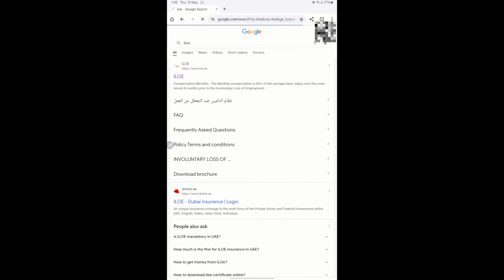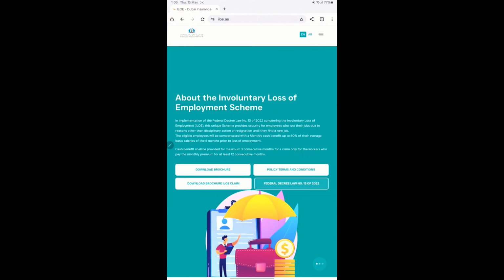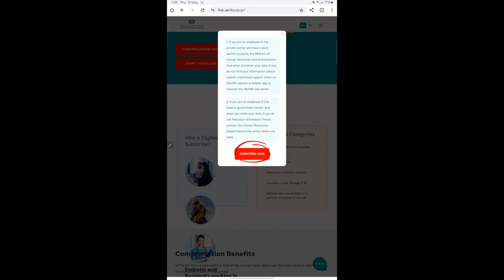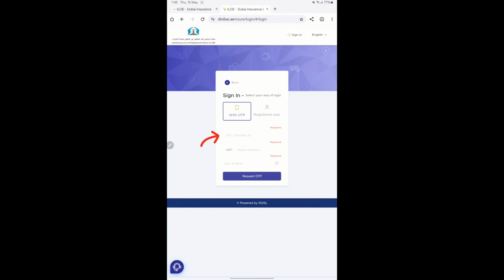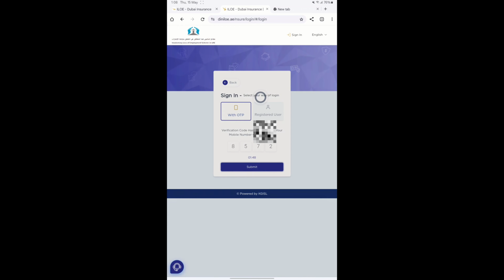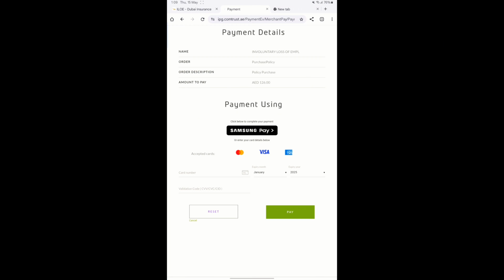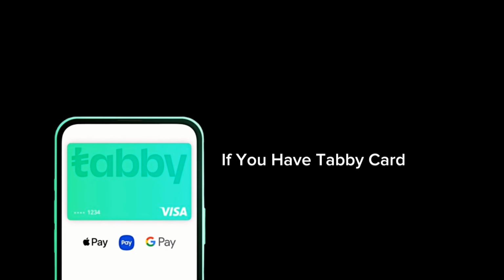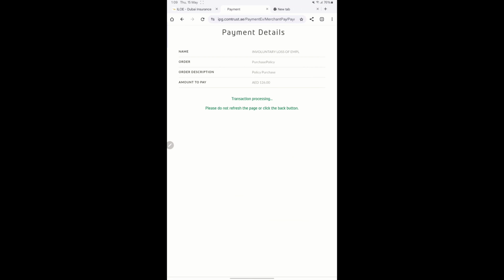iloe renew | Iloe insurance renew online uae | How do I renew my UAE unemployment insurance in 2025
How to Renew ILOE Insurance Online (Step-by-Step Guide 2025) | Iloe insurance dubai | Tap and Solve

Are you looking for an easy way to renew your ILOE (Involuntary Loss of Employment) insurance online using your phone and Chrome browser? ✅

In this video, we guide you step by step through the latest 2025 ILOE renewal process using the official ILOE portal. Whether you're in Dubai, Abu Dhabi, Sharjah, or anywhere in the UAE, this video is all you need!

📌 This guide is updated for 2025 and works on both Android and iPhone using Chrome browser.

What you’ll learn in this video:

✅ How to access the official ILOE website
✅ Step-by-step login and OTP process
✅ New 24-month renewal option explained
✅ How to complete payment using Visa or Tabby card

👉 Watch till the end to avoid mistakes and get your insurance renewed in just a few minutes.
💡 We also share a payment tip using Tabby Card to split your payment into 4 instalments.

🌍 Language Support:
ILOE बीमा कैसे रिन्यू करें
दुबई बेरोजगारी बीमा
ILOE बीमा ऑनलाइन
UAE में नौकरी खोने पर बीमा
ILOE लॉगिन प्रोसेस
ILOE पेमेंट हिंदी में
मोबाइल से बीमा रिन्यू
अमीरात आईडी लॉगिन
ILOE انشورنس کیسے رینیو کریں
UAE انشورنس آن لائن
ILOE ویب سائٹ لاگ ان
ILOE قسطوں میں ادائیگی
دبئی میں بے روزگاری انشورنس

موبائل سے انشورنس اپڈیٹ کریں

امارات آئی ڈی کے ذریعے لاگ ان
ILOE বীমা নবায়ন
চাকরি হারালে বীমা কিভাবে রিনিউ করবেন
দুবাই বীমা রিনিউ
ILOE UAE বাংলা
দুবাই ইনসুরেন্স রিনিউ
মোবাইলে ILOE বীমা রিনিউ
ILOE পেমেন্ট গাইড
ILOE ইনসুরেন্স অনলাইন আবেদন
ILOE বীমা নবায়ন
আমিরাত আইডি দিয়ে ILOE লগইন
ILOE ইনসুরেন্স নবায়ন
ILOE Insurance Renew Kivave Korbo
ILOE Insurance Renew kemne Korbo
ILOE Insurance Bangla